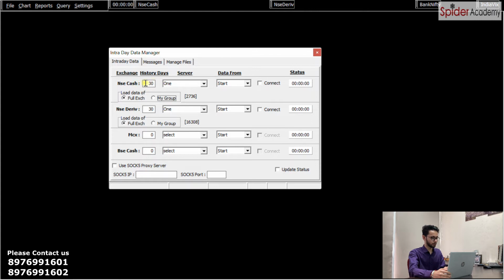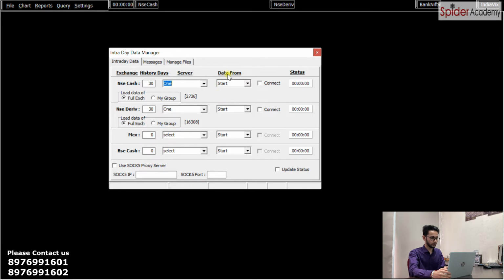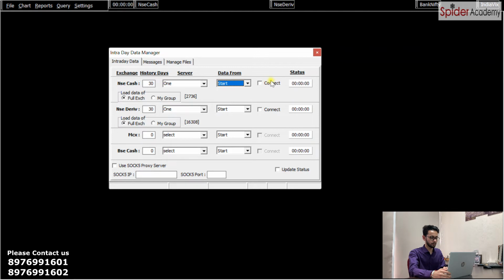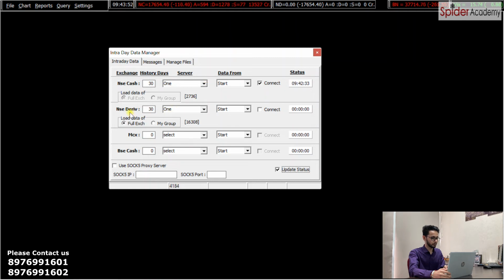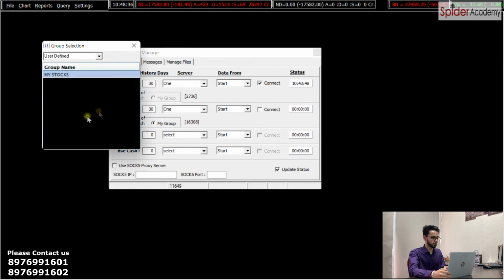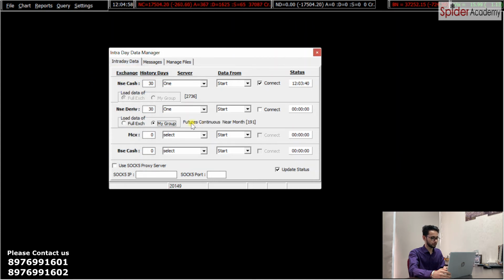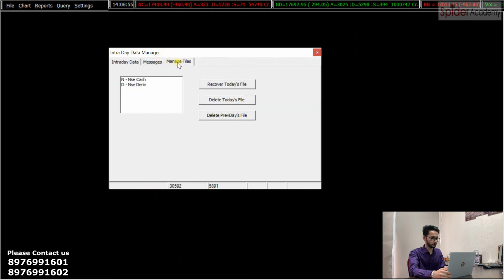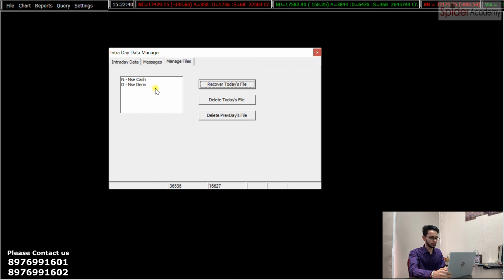INTRADAY DATA MANAGER |IRIS PLUS | SPIDER SOFTWARE | EPISODE - 1